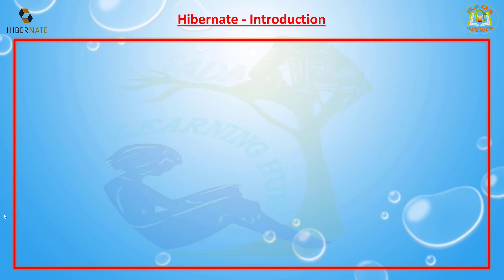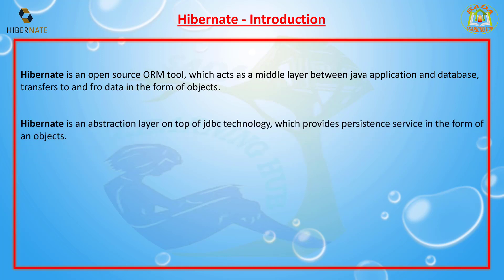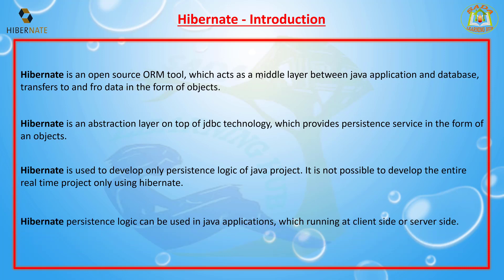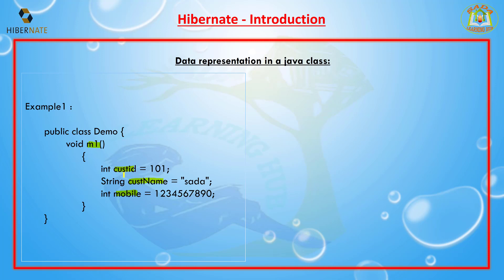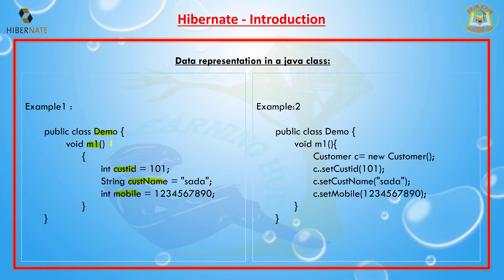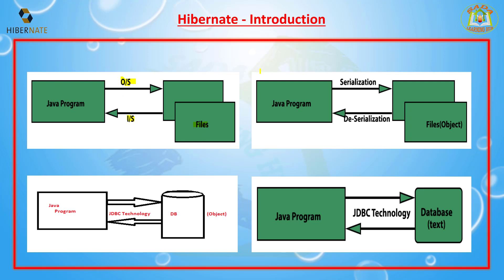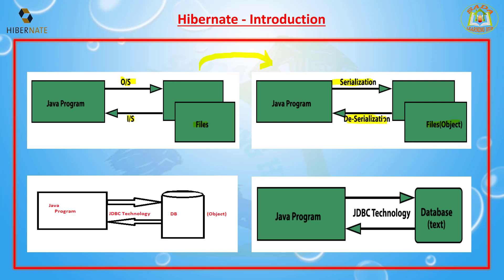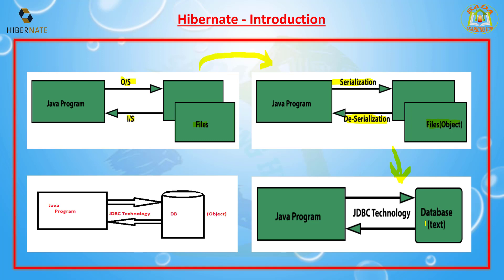Lesson - 02 : Hibernate - Introduction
Hibernate is an open source ORM tool, which acts as a middle layer between java application and database, transfers to and fro data in the form of objects.
Hibernate is an abstraction layer on top of jdbc technology, which provides persistence service in the form of an objects.
Hibernate is used to develop only persistence logic of java project. It is not possible to develop the entire real time project only using hibernate.
Hibernate persistence logic can be used in java applications, which running at client side or server side.
What is ORM?
An ORM is software or a tool, which acts as abridge between a java application and a database. to transfer to and fro the data in the form of objects.